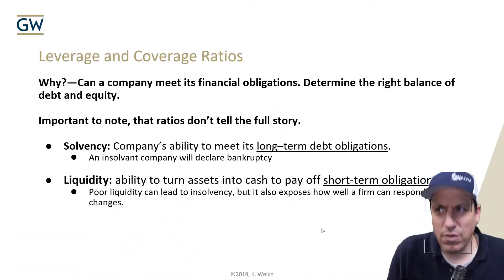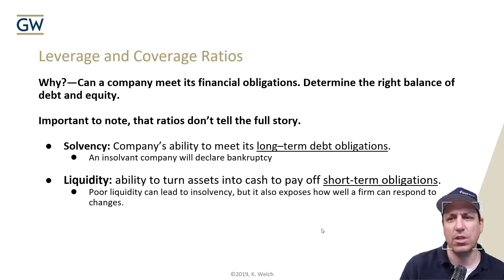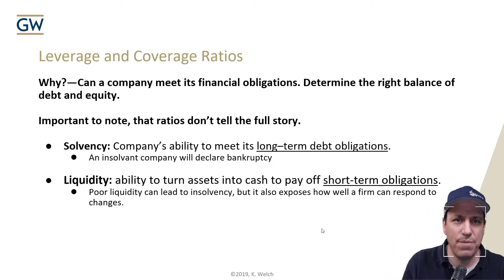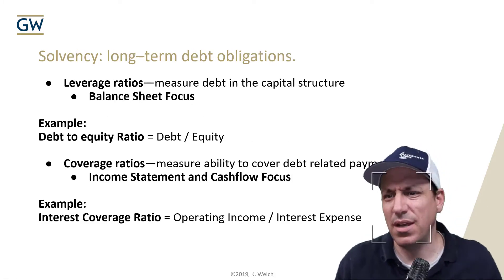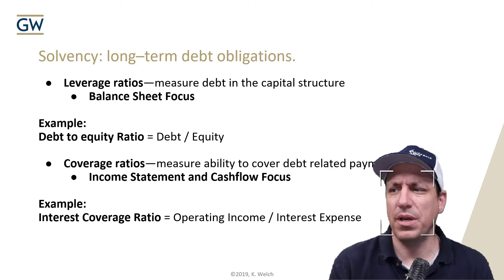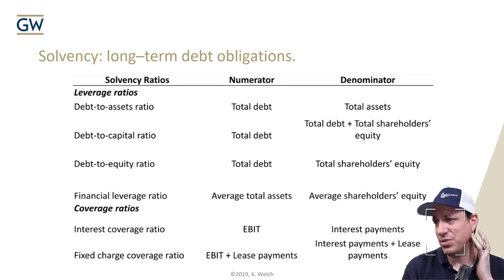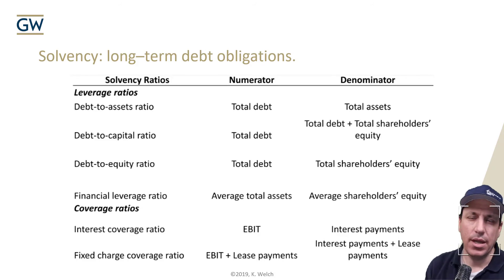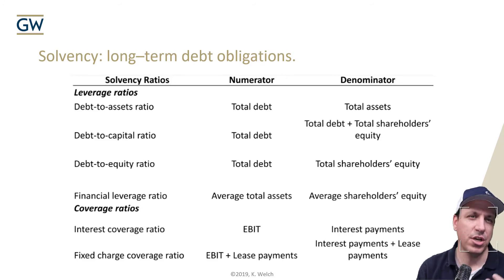Liquidity Solvency Ratios Accounting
Liquidity Ratios Solvency Ratios Accounting